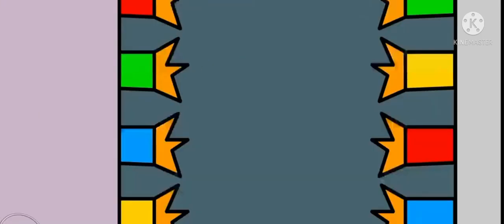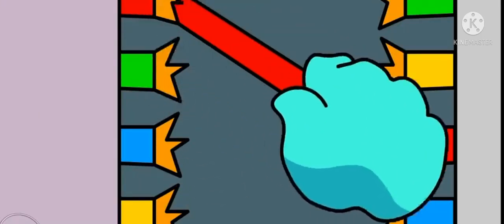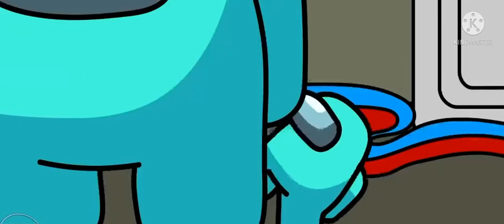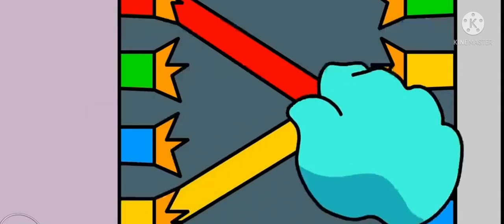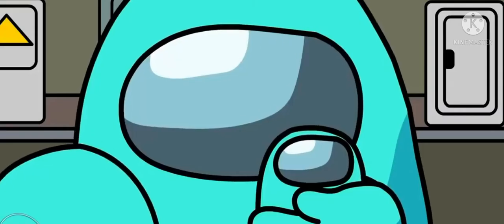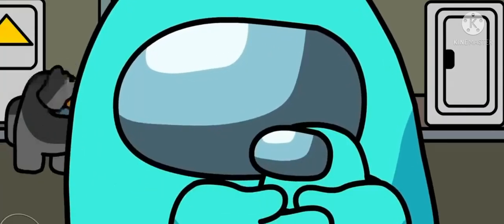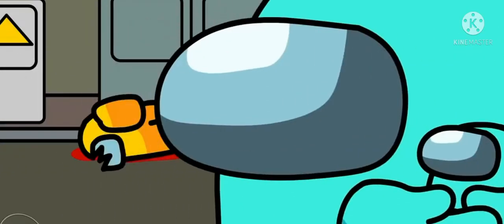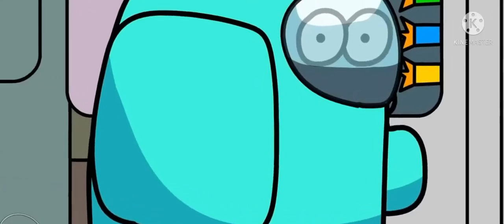Among us | Official trailer | Illumination